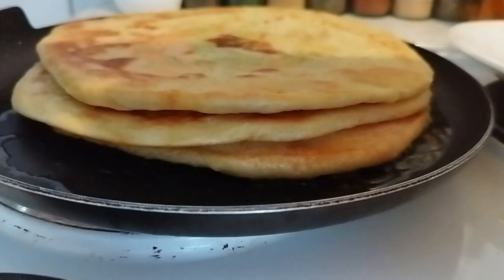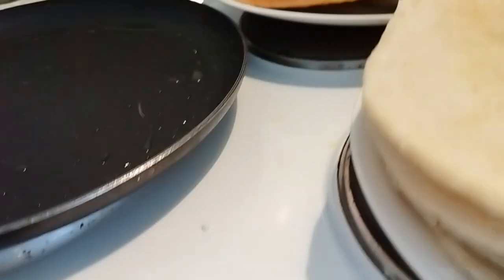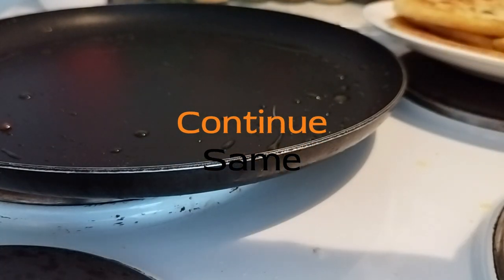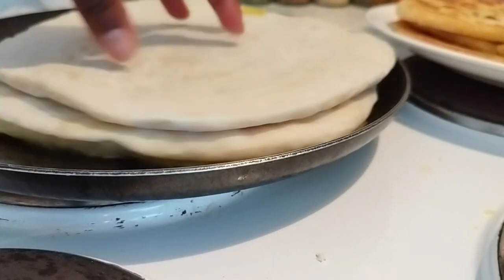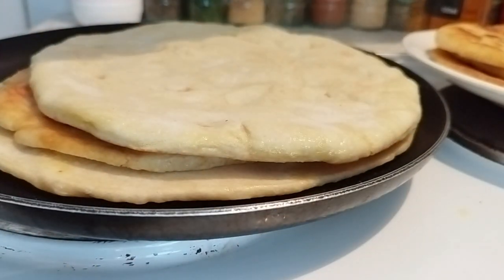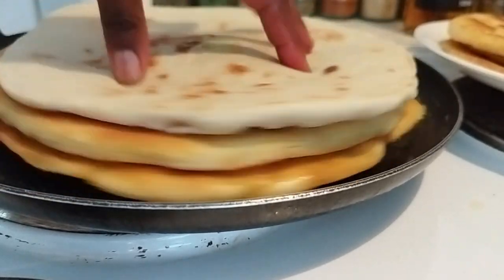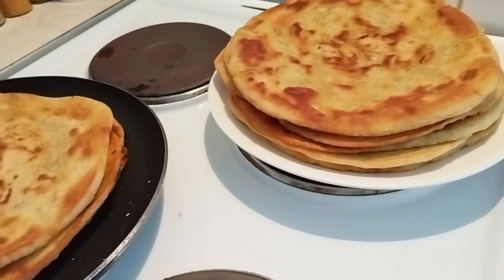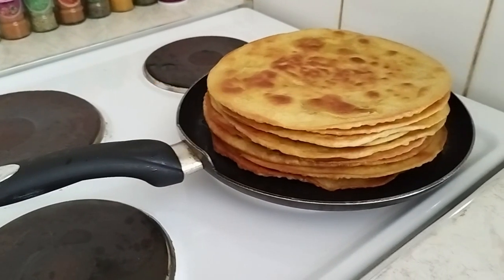Chapati Bread My Way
Wheat Flour 500g
Water 200-300g
& Oil.